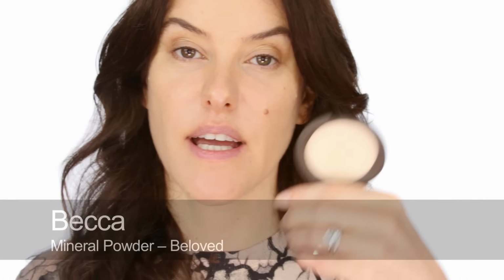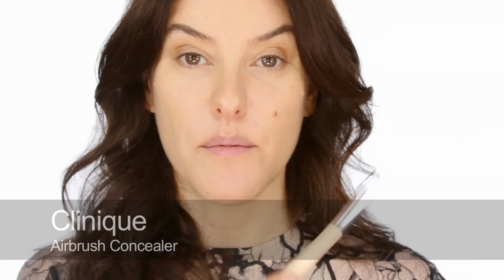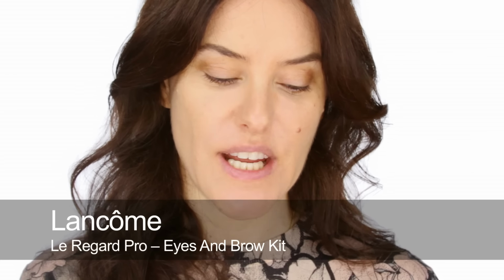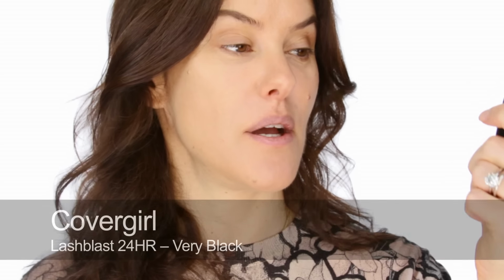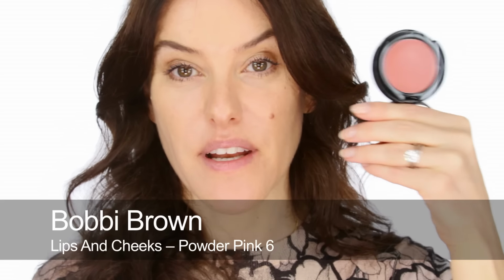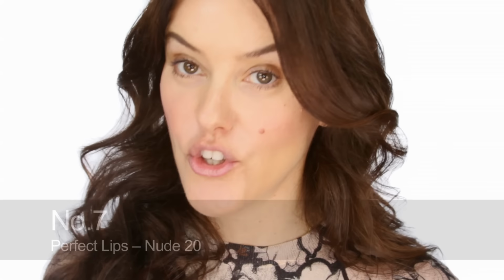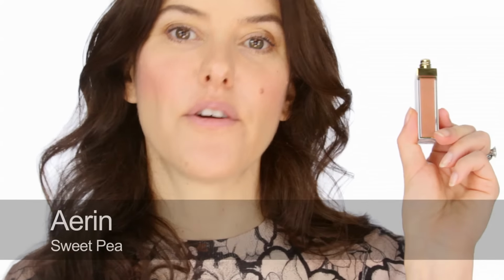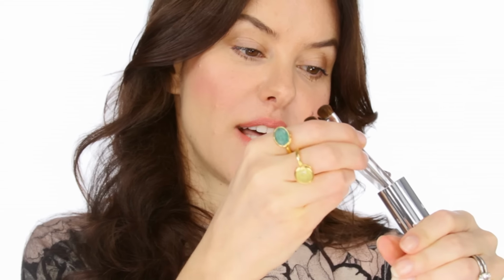Effortless Beauty - Makeup Essentials Tutorial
100% of advertising revenue is donated to charity.

Estée Lauder - Double Wear Stay In Place Double Ended Eye Pencil Duo

It's that 'back to school' time of year again so lets get our pencil cases (make-up bags!) clean and sorted. The best thing to do to look like an effortless beauty on a daily basis is to get organised.

I'm suggesting 7 categories of essentail, staple items that are useful for every womans capsule make-up kit. Whether you need one or more item from each category (or none from some!) depends on your skin and the type of look you usually do. Carrying a huge selection of random make-up and lots of identical dupes in your make-up bad will not only slow your routine down it'll give you a bad back! Hope this was helpful X